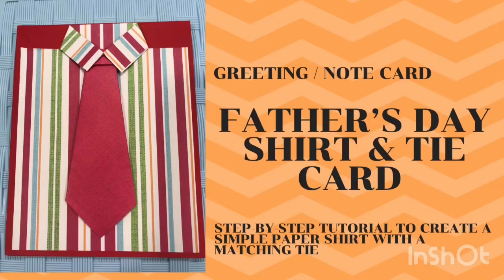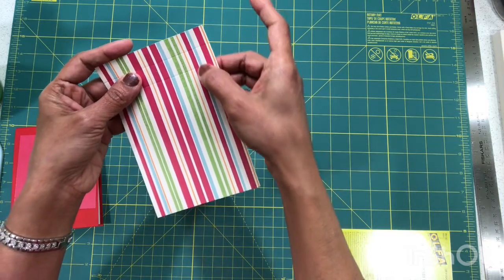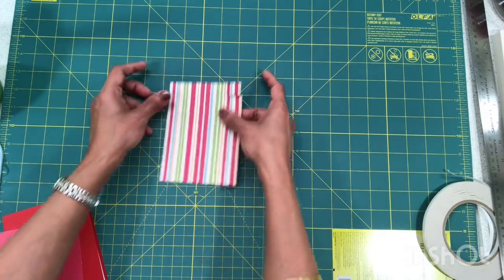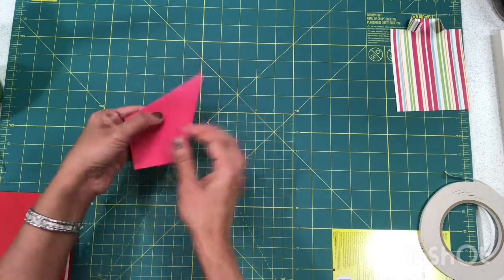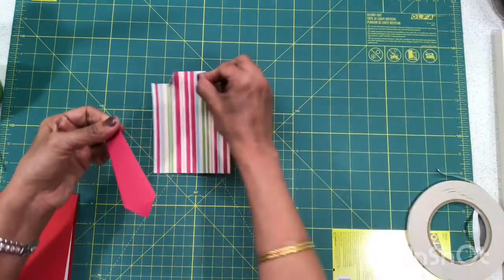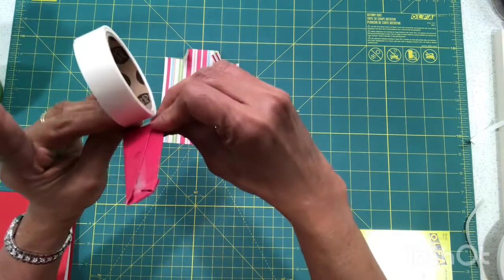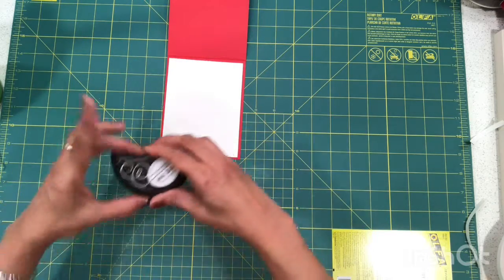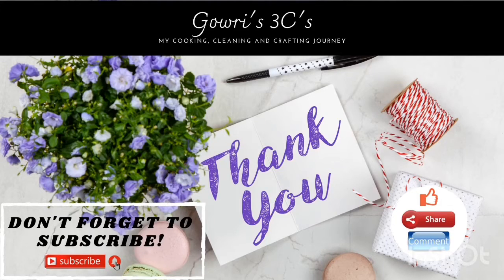How to Make Father's Day Shirt and Tie Card | Origami Tie Fold Technique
Step By Step Tutorial to Create a Simple Paper Shirt with Matching Tie using the Origami Tie Fold Technique